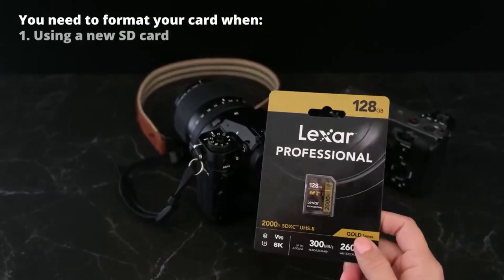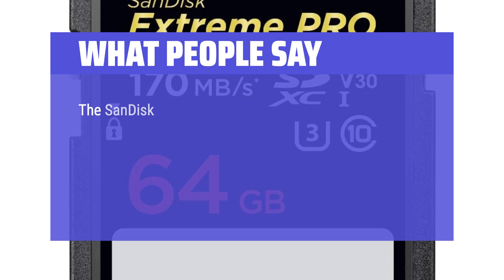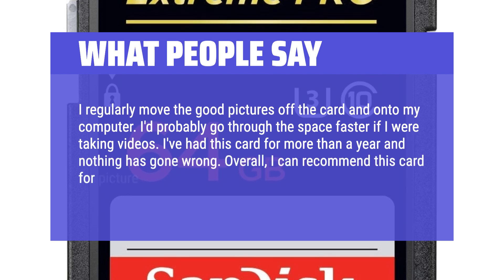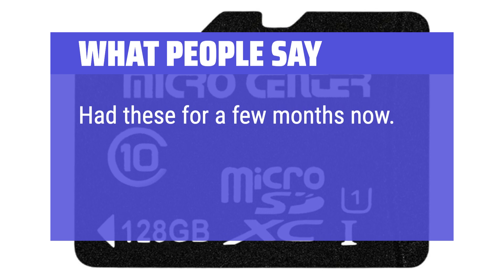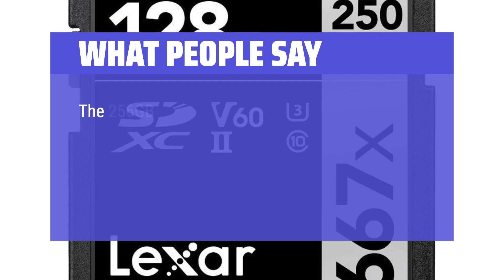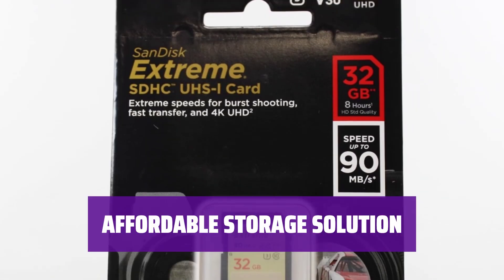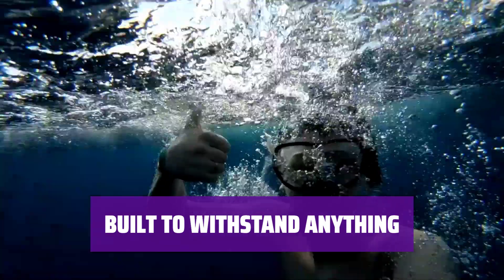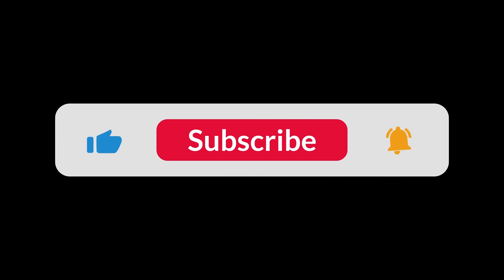The Best Memory Cards in 2024 - Must Watch Before Buying!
The best memory cards Shown in This Video:
5. ►Sandisk Extreme Pro UHS-1
4. ►MicroSDXC Card
3. ►Lexar Professional SDXC UHS-II
2. ►Sandisk Extreme Memory Card
1. ►Teamgroup GO MicroSD

Table of Contents:
0:00​​​ - Introduction
00:33 - SANDISK EXTREME PRO UHS-1
02:45 - MICROSDXC CARD
04:09 - LEXAR PROFESSIONAL SDXC UHS-II
05:48 - SANDISK EXTREME MEMORY CARD
07:53 - TEAMGROUP GO MICROSD

The best memory cards is probably one of the most important accessories for any photographer or videographer.

c072